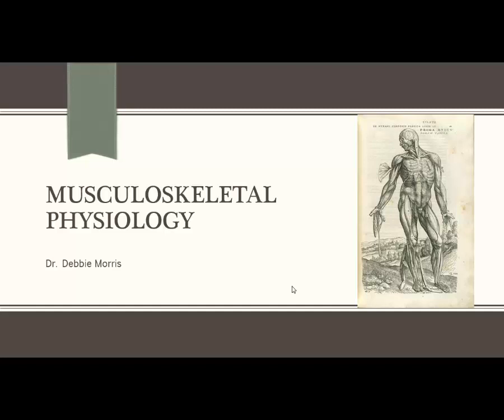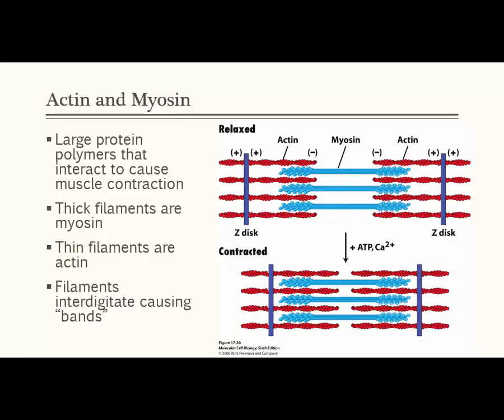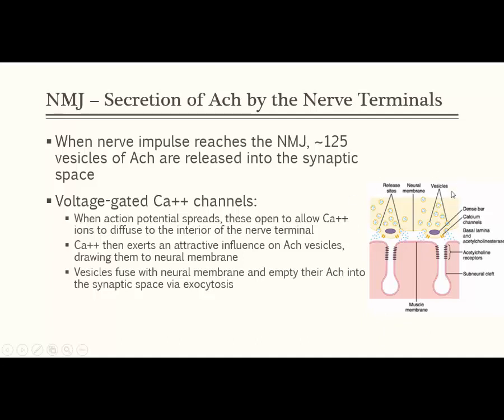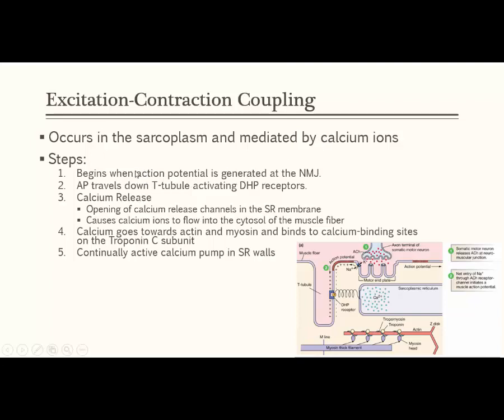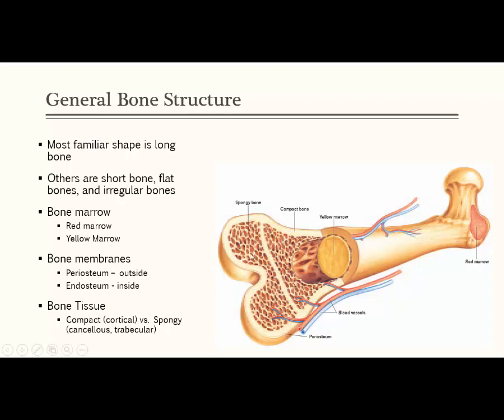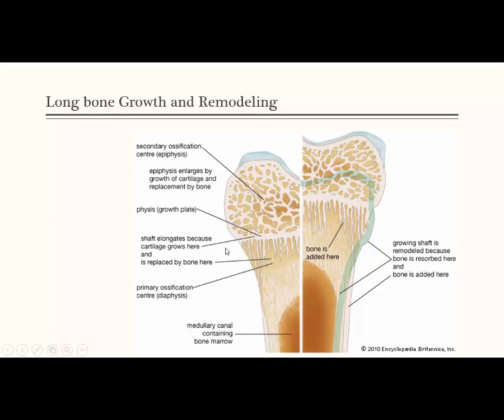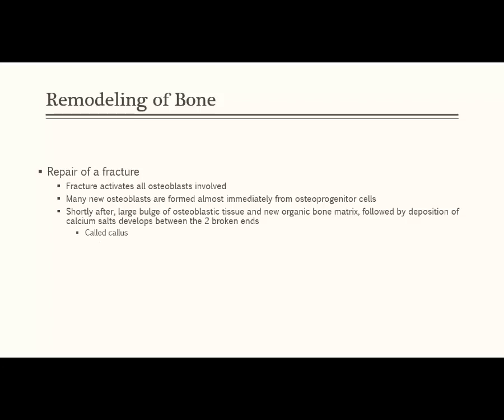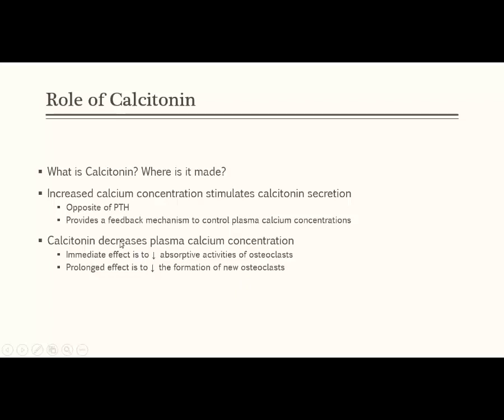Muscle and Bone Physiology